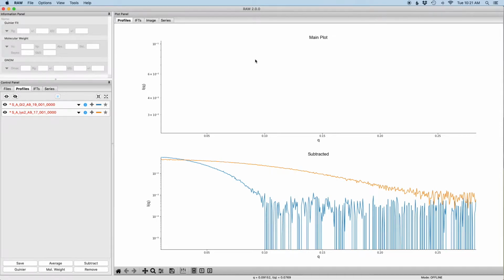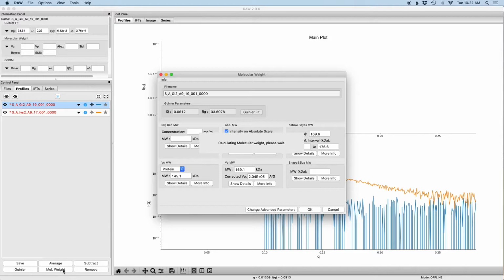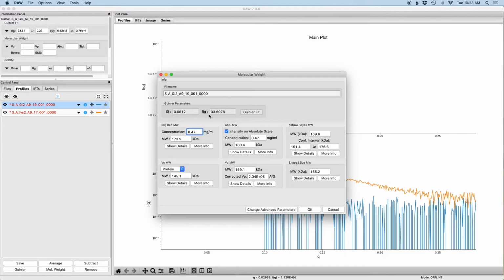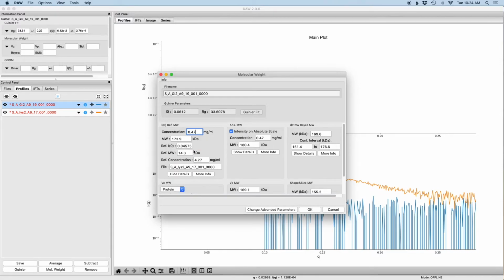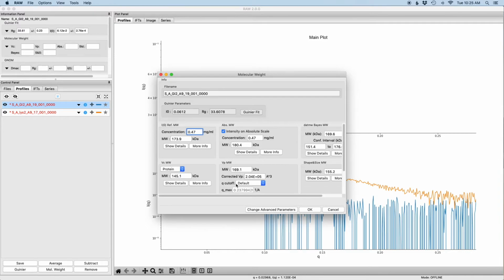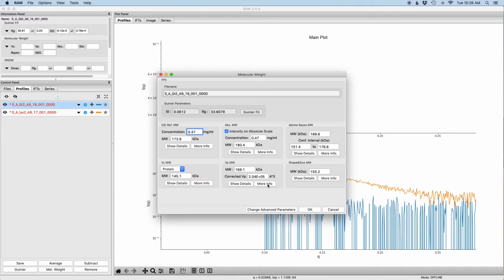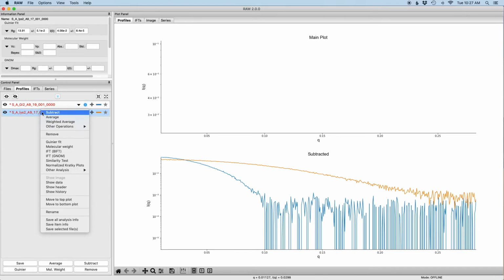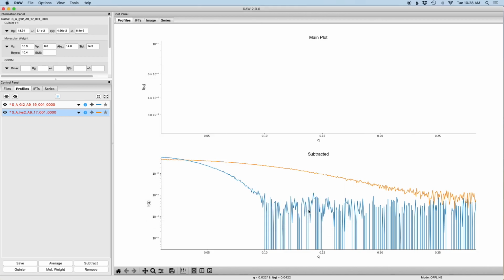BioXTAS RAW - Molecular weight analysis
This tutorial video teaches you how to do molecular weight analysis in BioXTAS RAW for small angle x-ray scattering (SAXS) data. It goes through the tutorial described here:

The tutorial uses the results from a previous tutorial on loading, averaging, and subtracting data. It also uses the results of the previous tutorial on doing a Guinier fit. If you haven't already done these tutorials you can do them here: